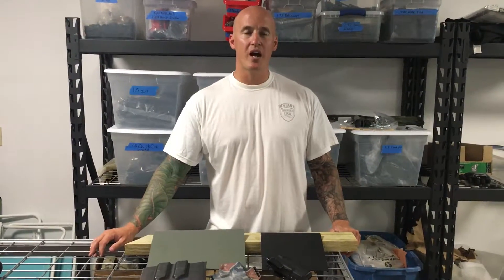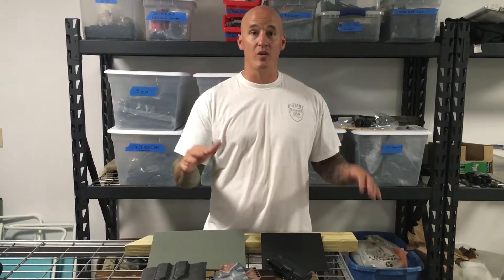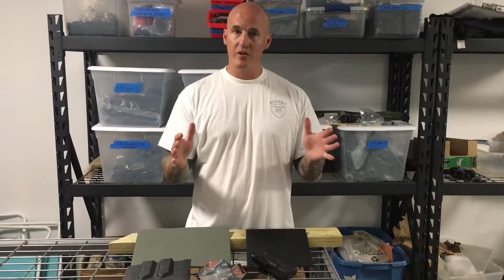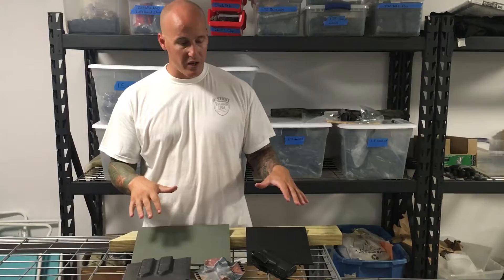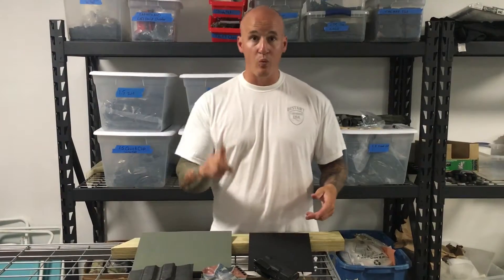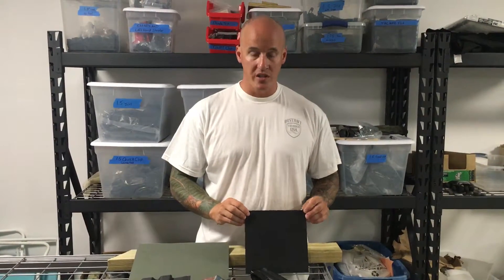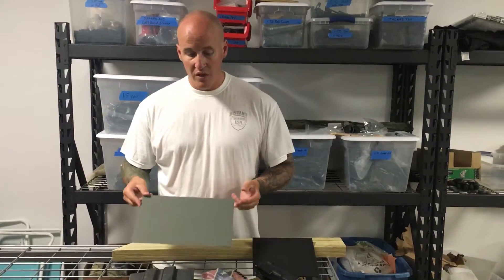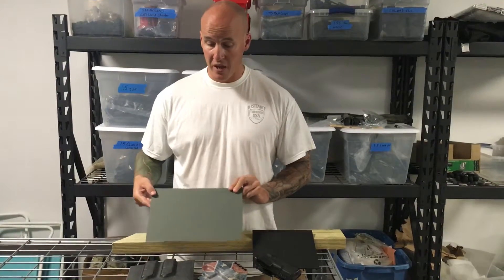What size kydex?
Why the 8x8 vs 12x8